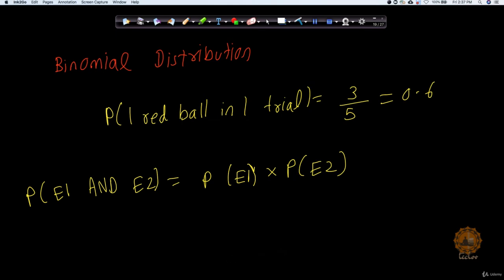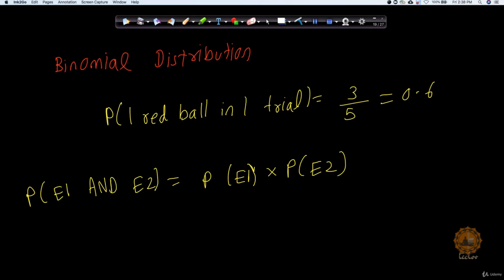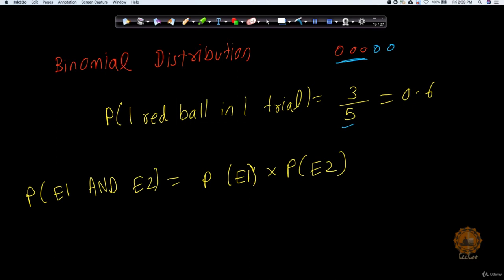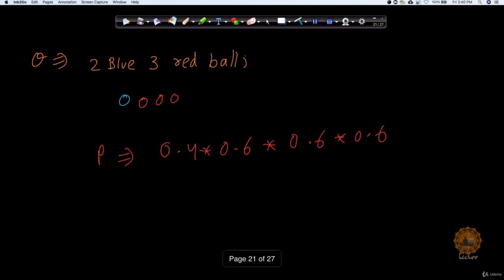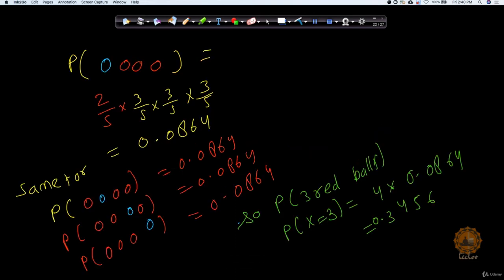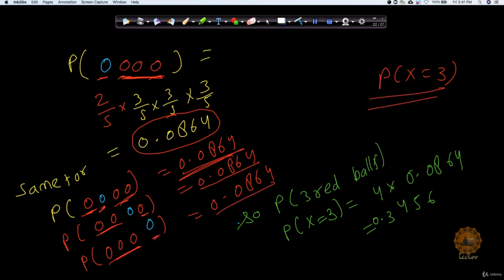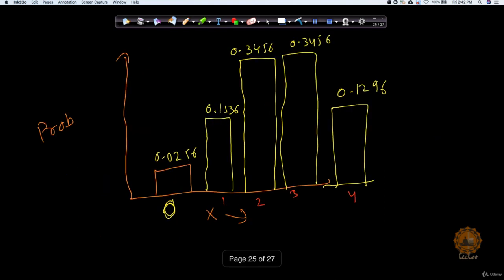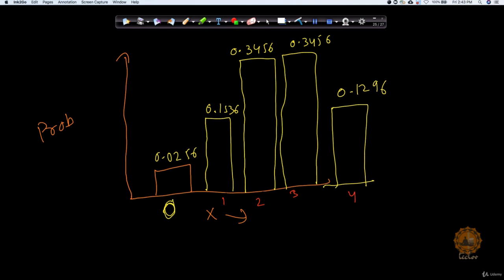25_6. Without Experiment | Statistics for data science | Statistics and probability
pandas pivot python pandas tutorial python pandas for data science